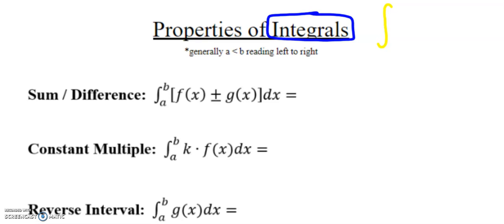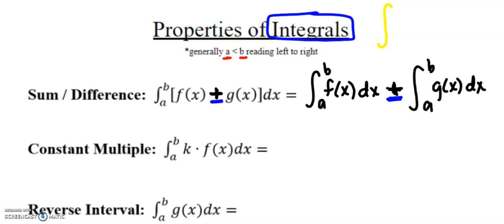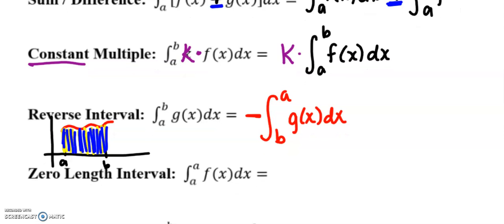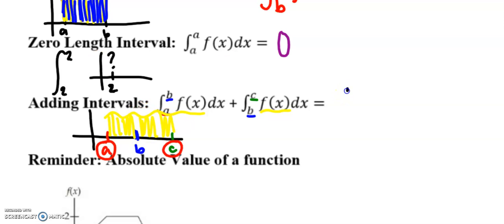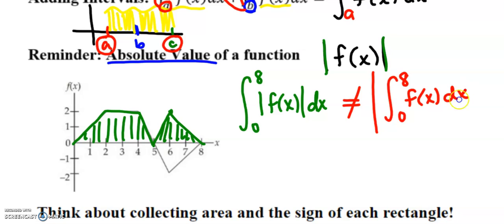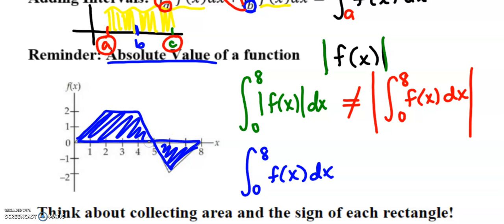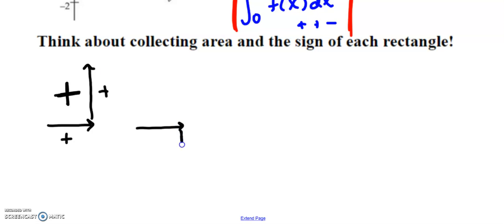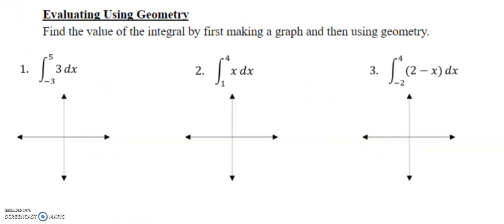4.3 Properties of Integrals NOTES